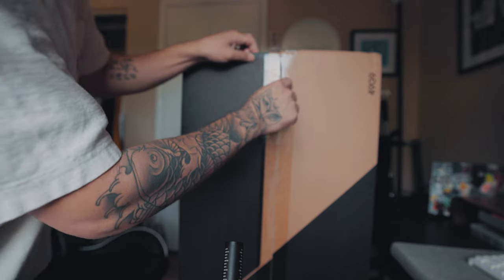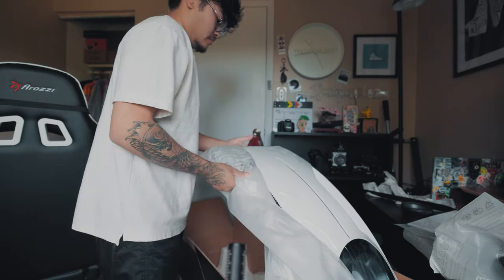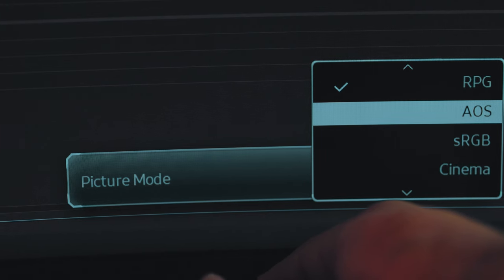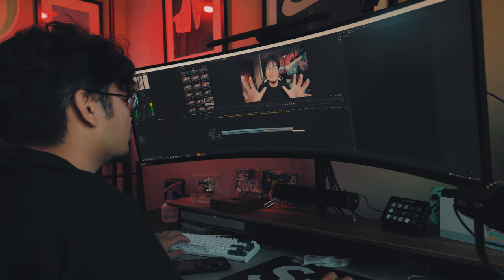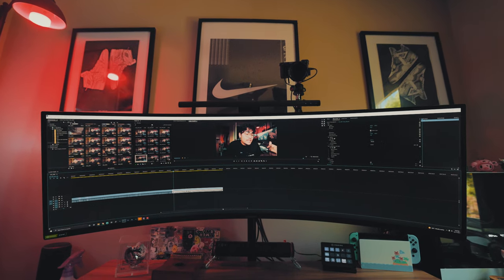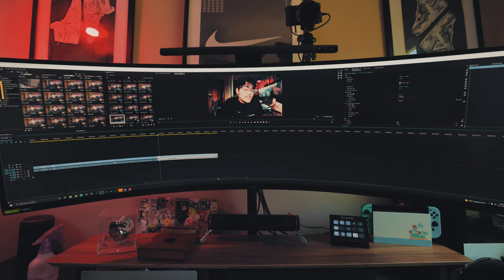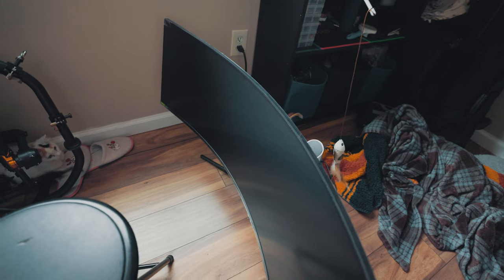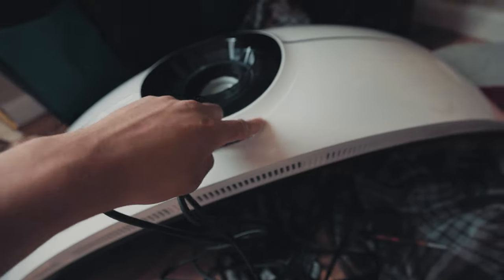The Odyssey G9 49" Ultrawide FROM A VIDEO/PHOTO EDITOR PERSPECTIVE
This thing is absolutely huge, and I wanted to share a few thoughts about it.

Pick one up here!

Canon 1DX Mark III
Canon EOS R5
Canon RF 15-35mm f/2.8 L IS
Canon 85mm f/1.2 L IS
Canon 50mm f/1.2 L
Sigma 18-35mm f/1.8 ART
Rode VideoMic Pro+
H4n Pro Audio Recorder
RODE NTG4+ Shotgun Microphone